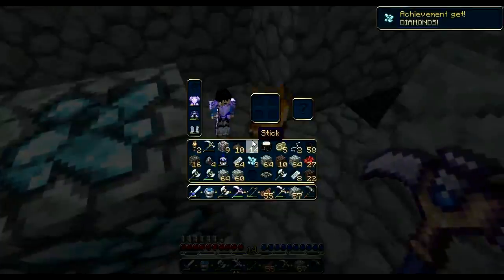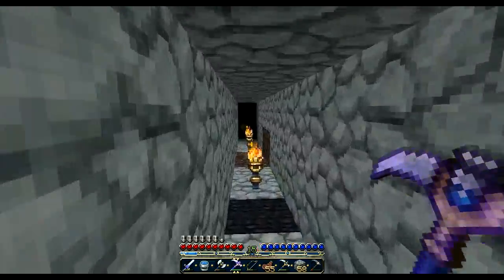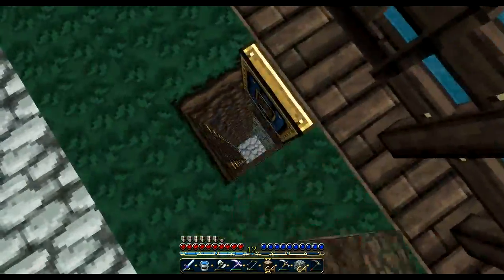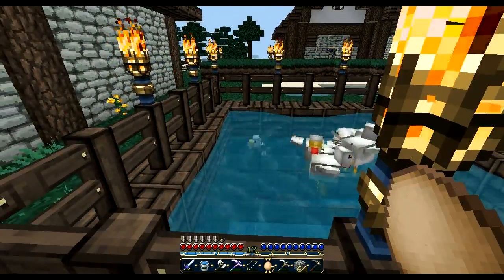Minecraft TYJ: Ep. 14 EPIC DIAMONDS AND EPIC TOWER :D